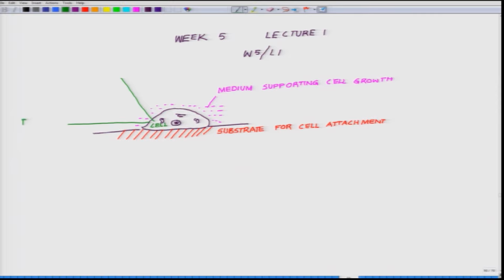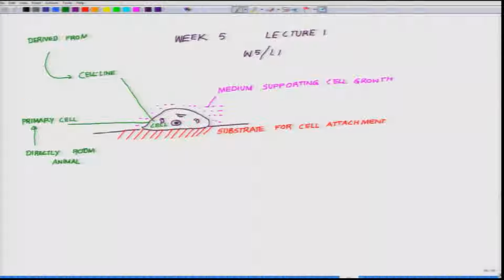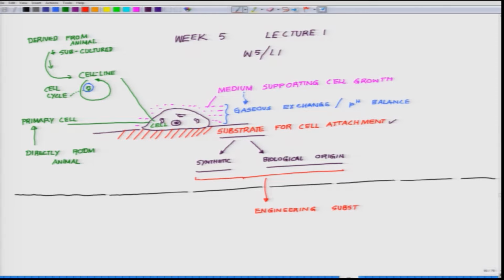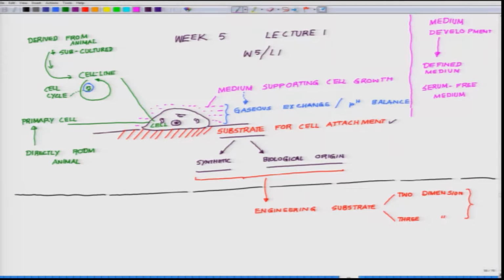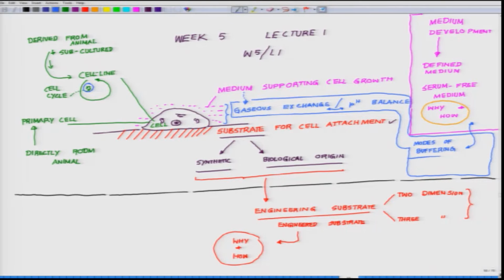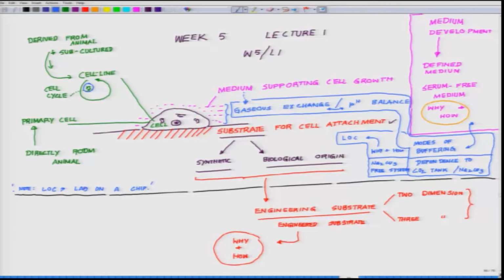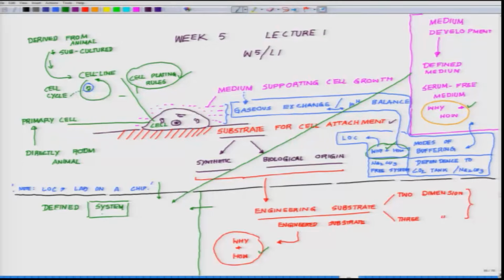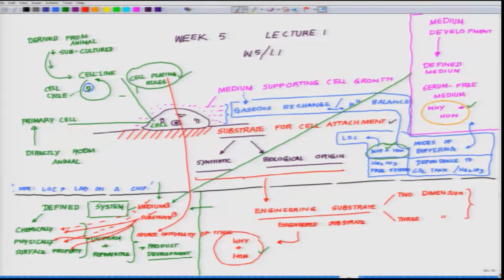Introduction of define system